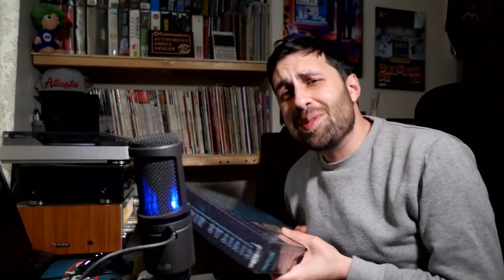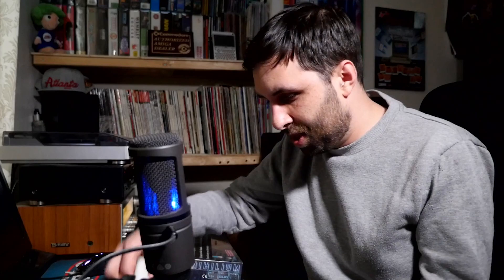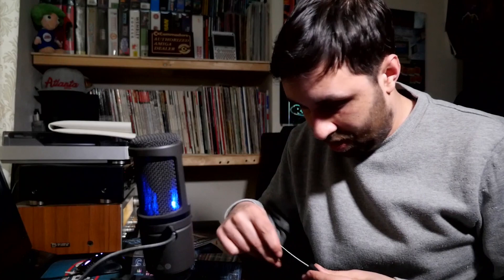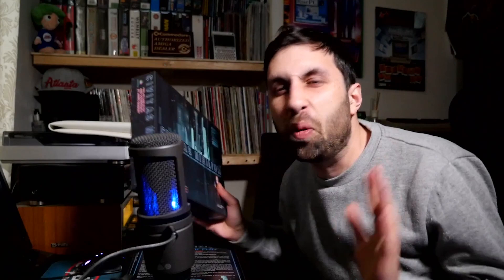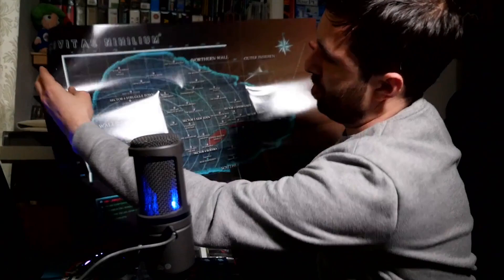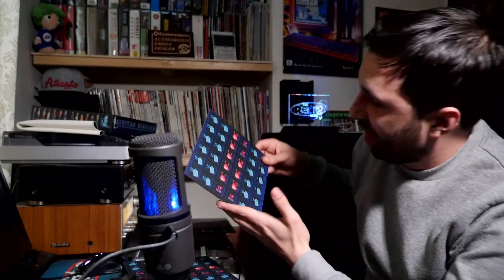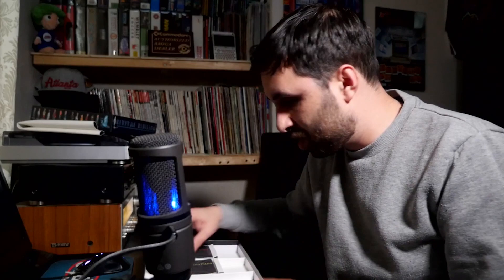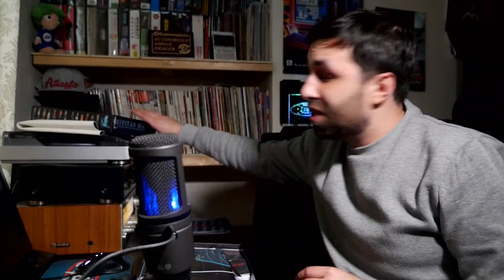Tabletop Board Game made with Amiga! - Civitas Nihilium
Thanks so much to James Bradley for creating and sending me this fantastic game! I am looking forward to my first session!

- The Retro Hour Podcast -TheRetroHour.com
My weekly gaming podcast with Dan Wood and Joe Fox

My Monthly Technology Podcast With Adam Spring

My weekly Dj show and podcast
mixing on Classic Amiga Computers